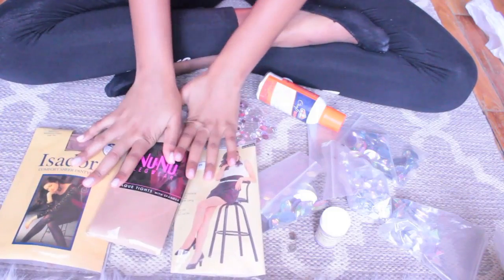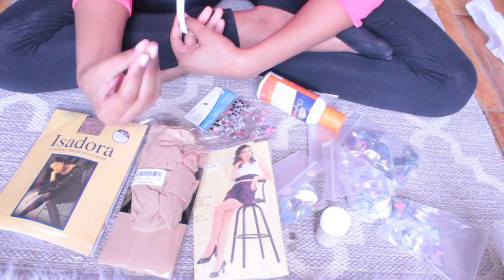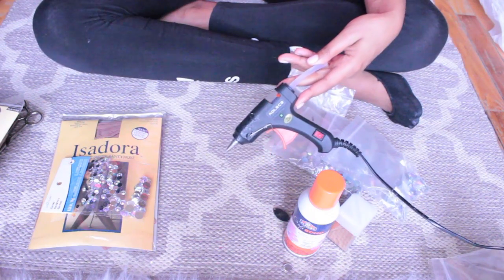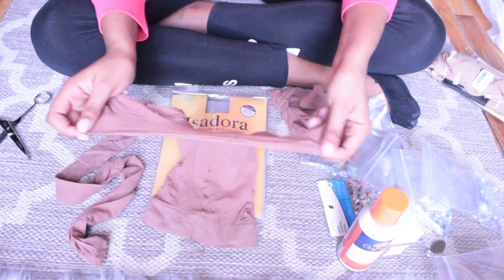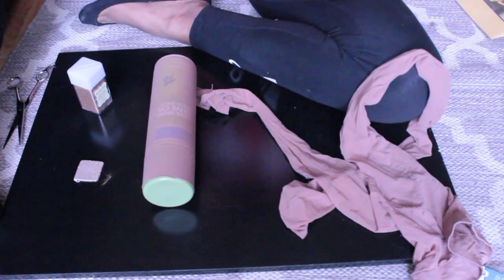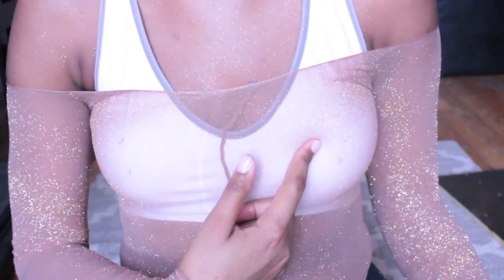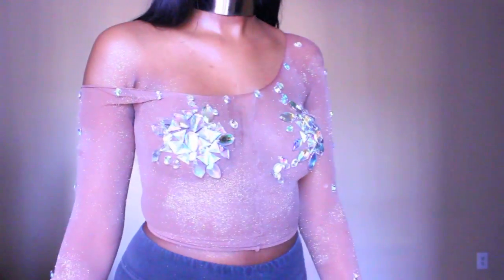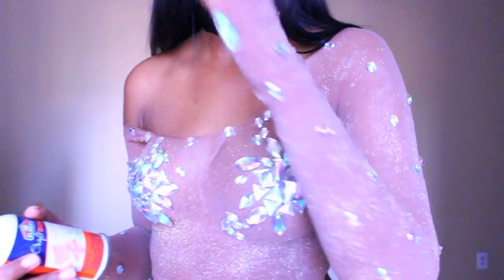DIY Rhinestone Mesh Top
Easy No Sew Rhinestone, Gitter, Sparkle Body Stocking! ✨ ✨
Id wear this for Carnival, Clubbing, Birthday Celebration, Beach or Grocery Shopping because im extra like that 😎. Enjoy! lol

UPDATE! OMG Did you guys see Rihannas 2017 coachella outfit? Im so tempted to make a bottom portion now! LOL
[ she was wearing a GUCCI DIAMOND BODYSUIT]

Stockings I Used 🌎
Isadora
Color: Suntan

Link for the Crystals 🌎